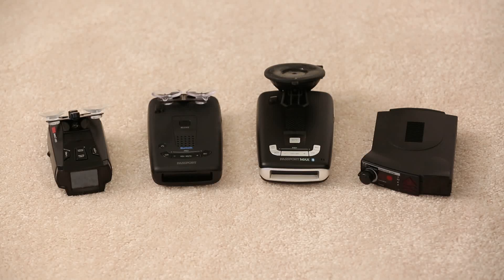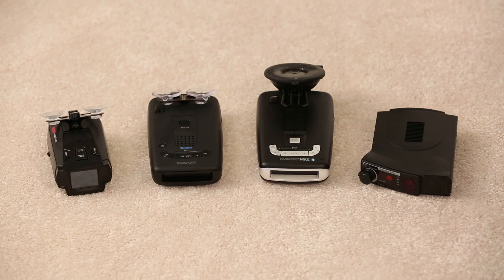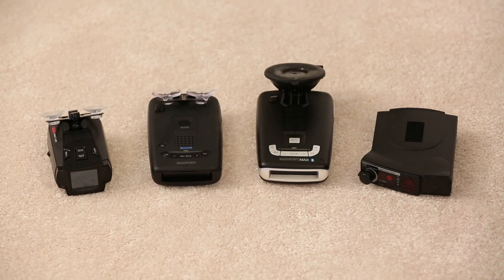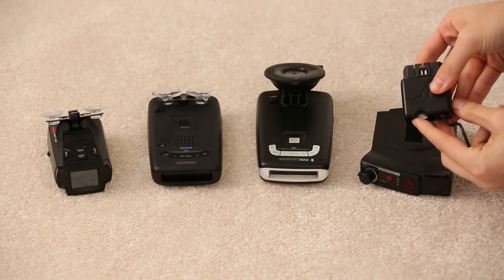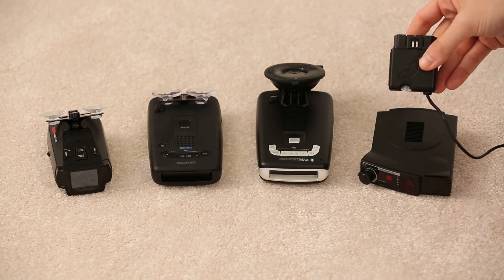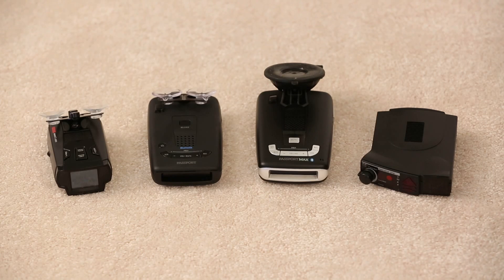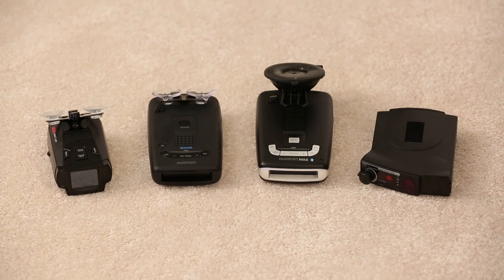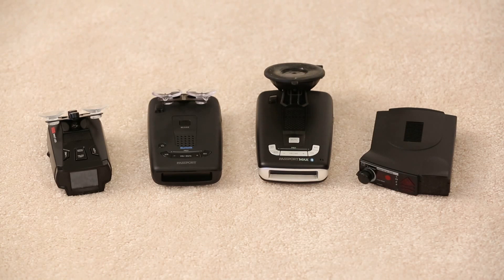Radar Detectors & Low Speed Muting Techniques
Different ways that radar detectors can mute signals at low speeds. Here we talk about the Cobra SPX 7800BT with Intellimute, the Escort Passport and Passport Max2 with GPS-based muting called cruise alert, and the V1 with Savvy and GPS-based Savvy emulation.